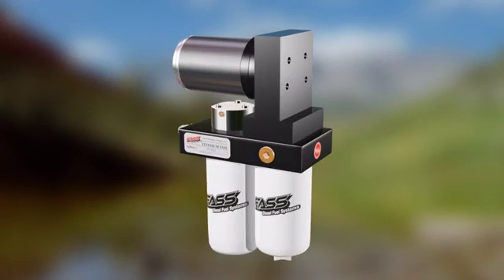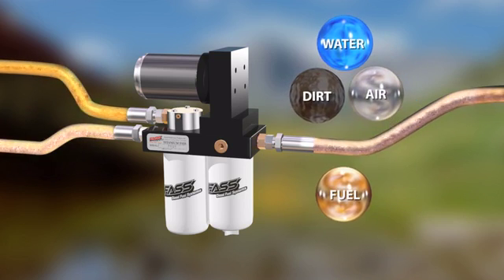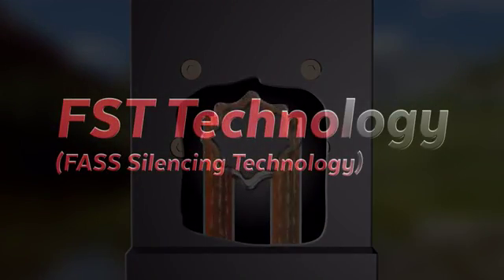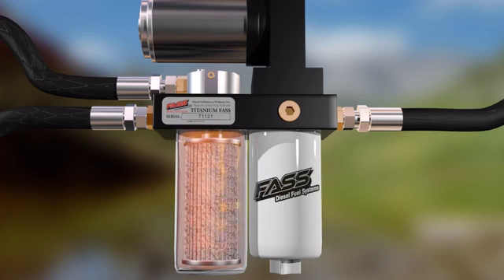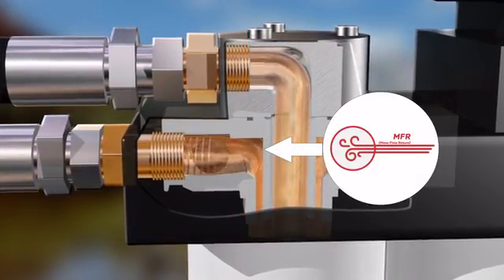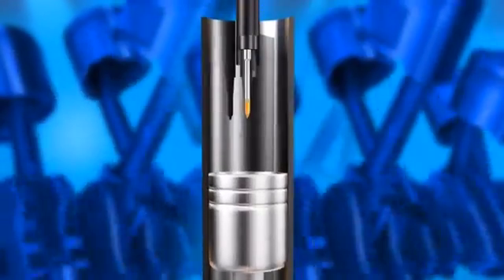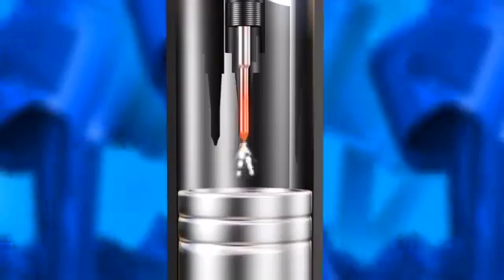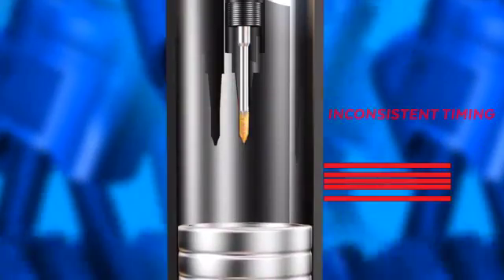FASS Class 8 Animation SD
Fass Diesel Fuel System